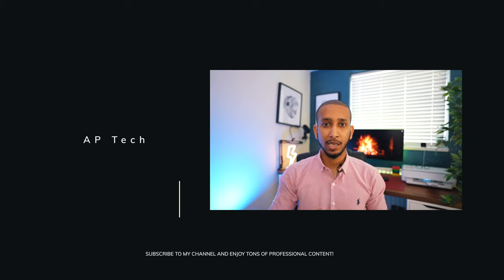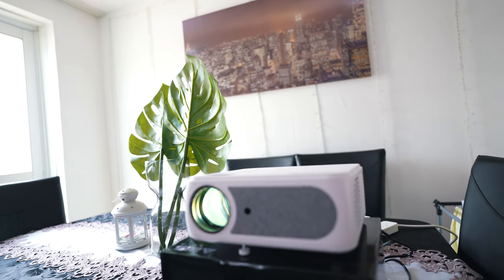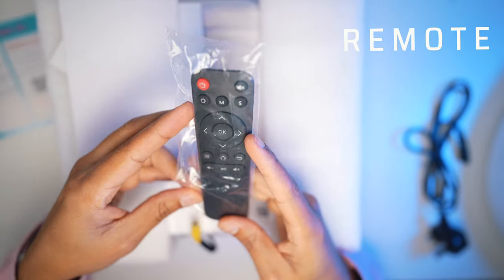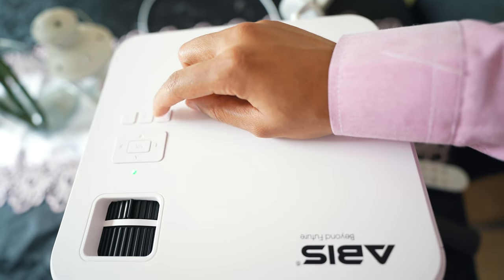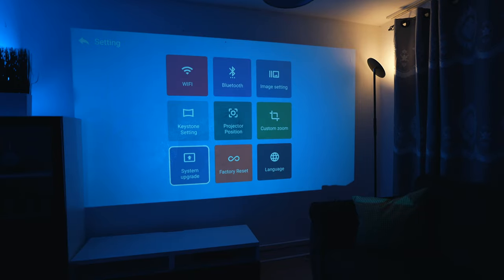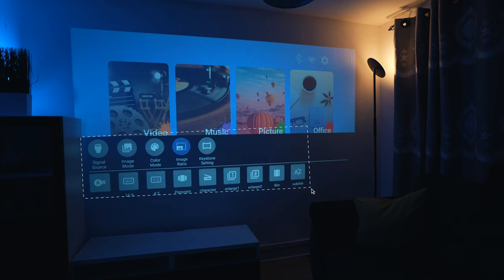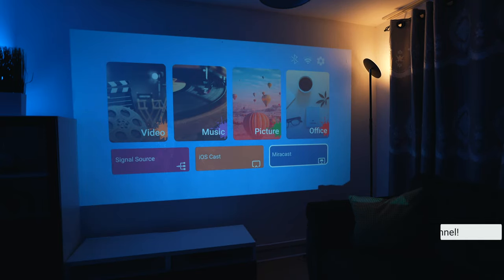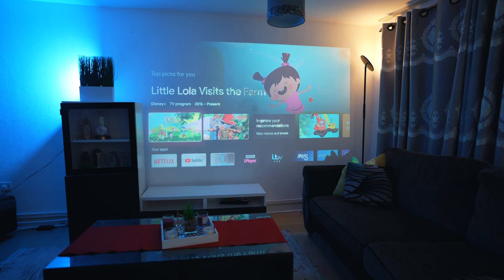Best Office Projector - ABIS HD8K - Business Edition - is this alternative to XGIMI Horizon Pro?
Amazon link.
Business Projector
Home projector

Best Office Projector - ABIS HD8K, is this alternative to XGIMI Horizon Pro?